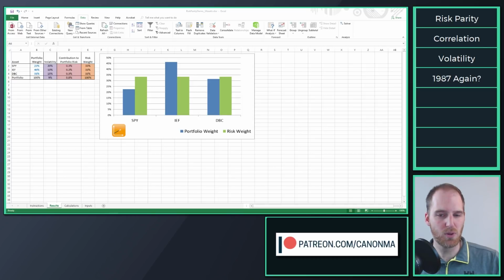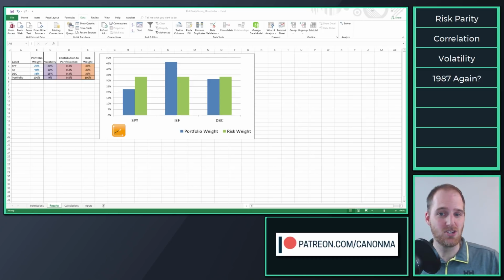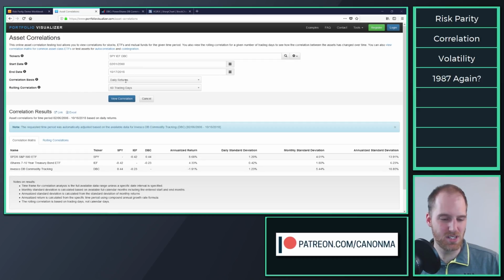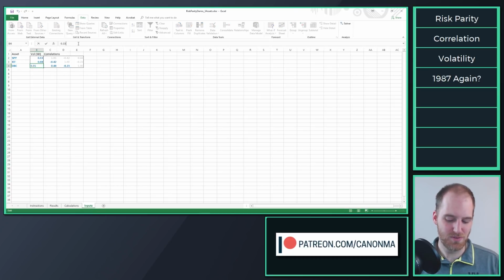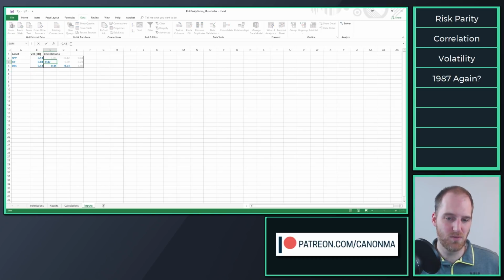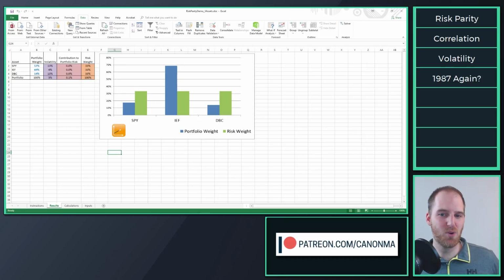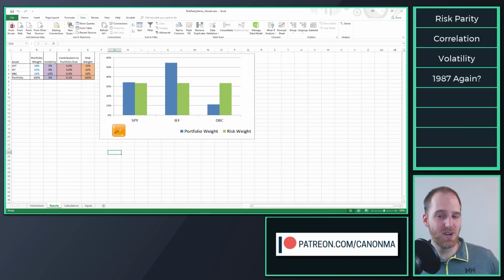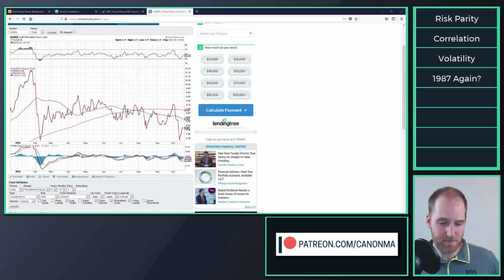Volatility is set to take off, Risk Parity will light the fuse!